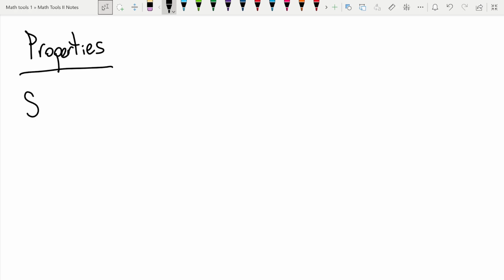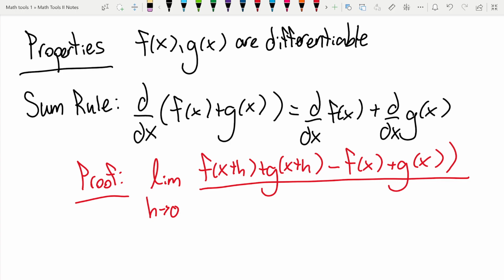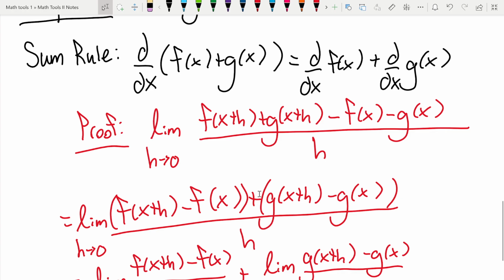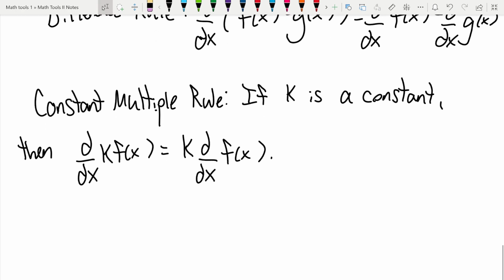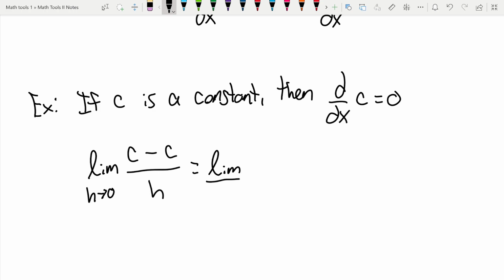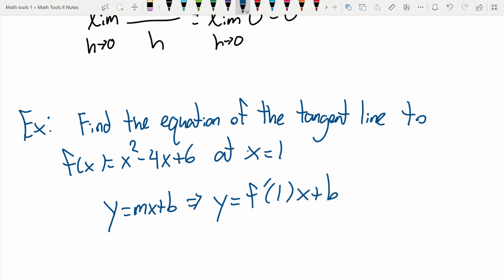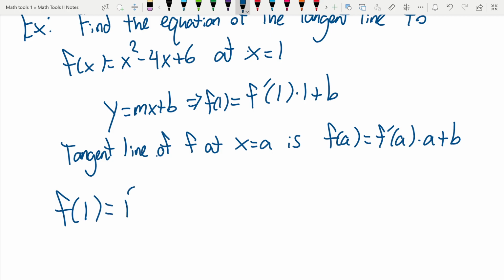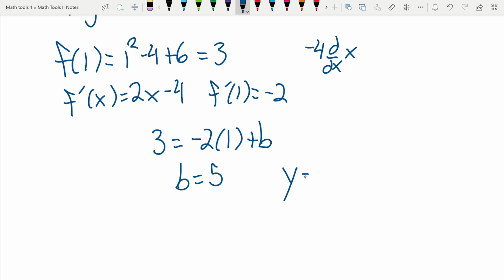9 Derivative Properties